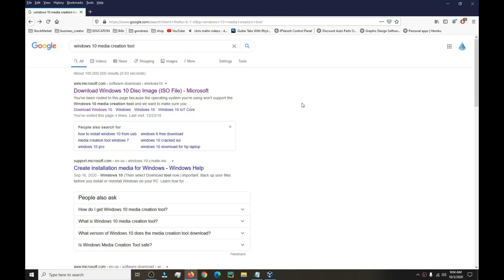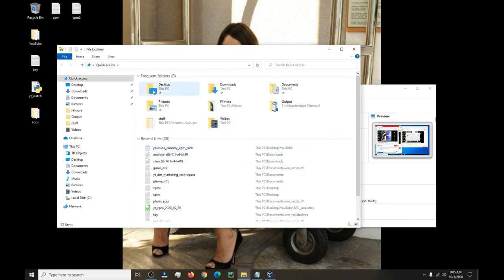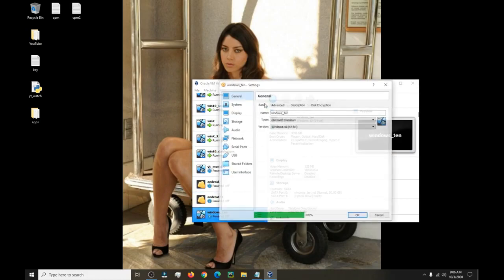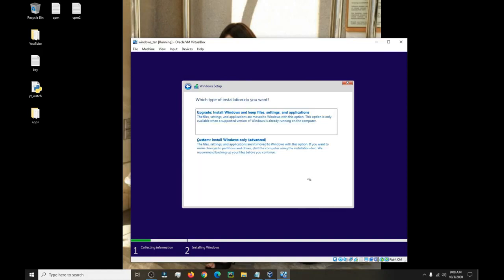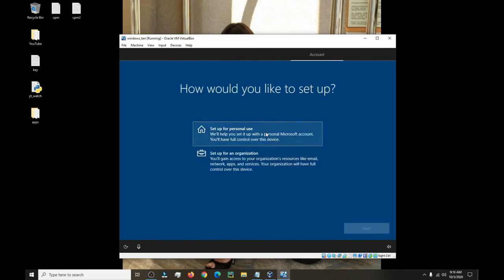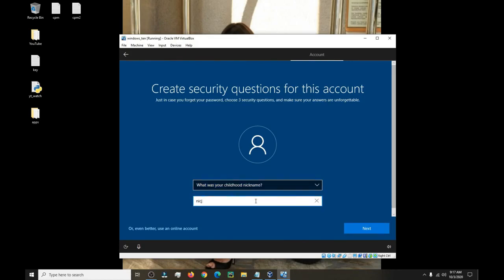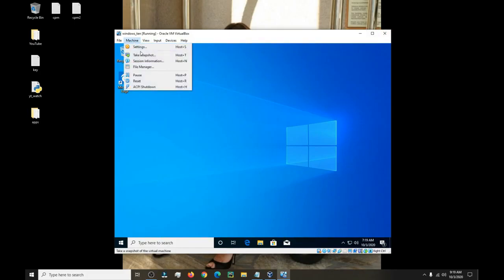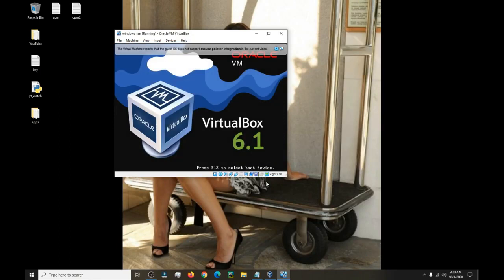How to Install Windows 10 on VirtualBox Without USB 2020